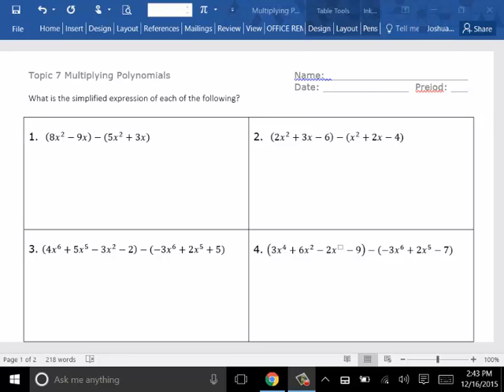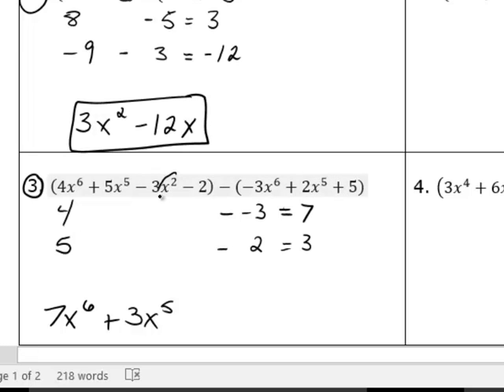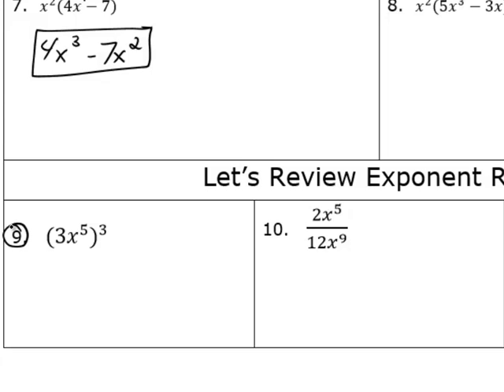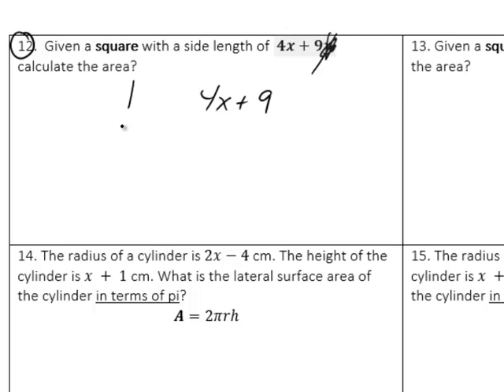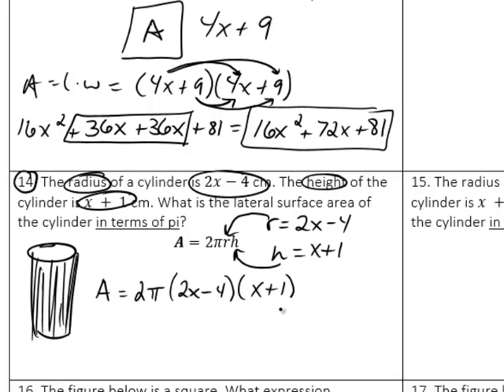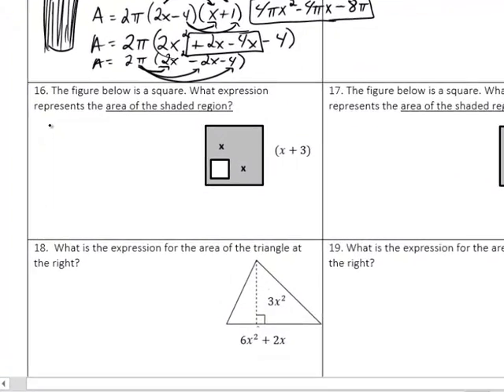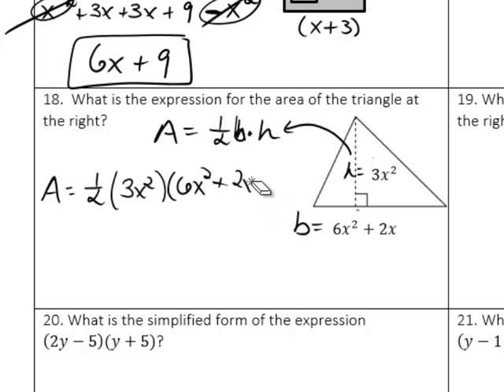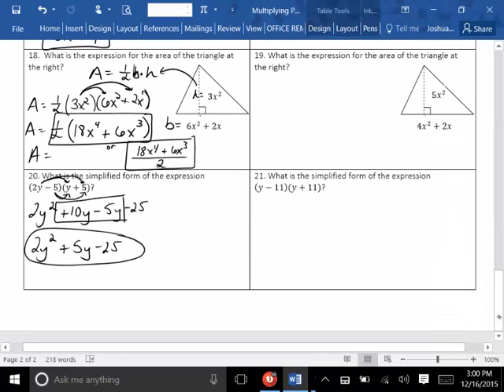Test 9 Review Video 12/17/15